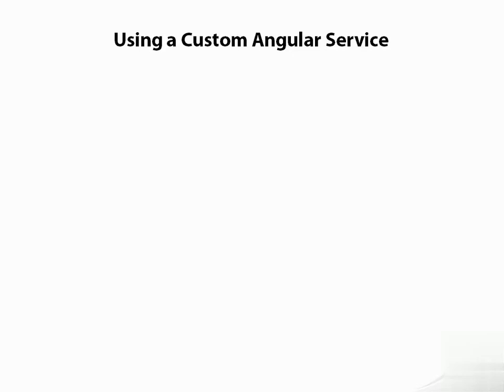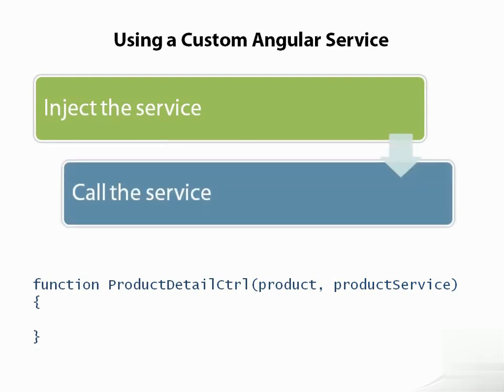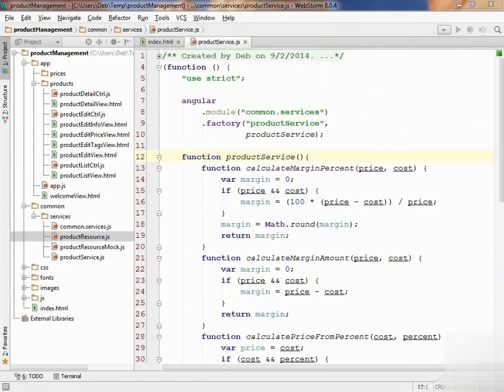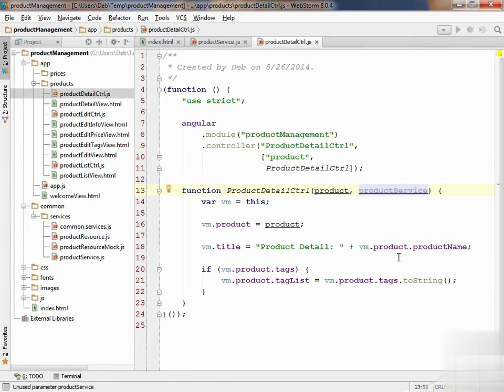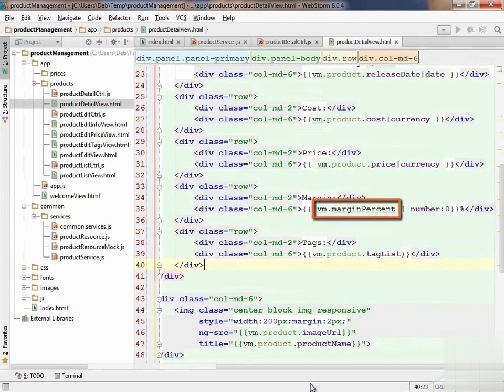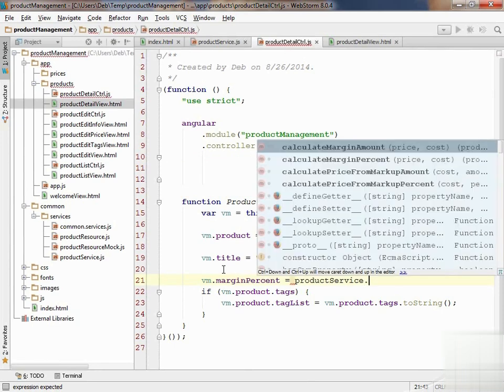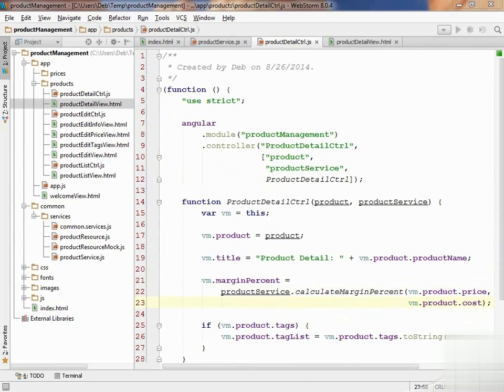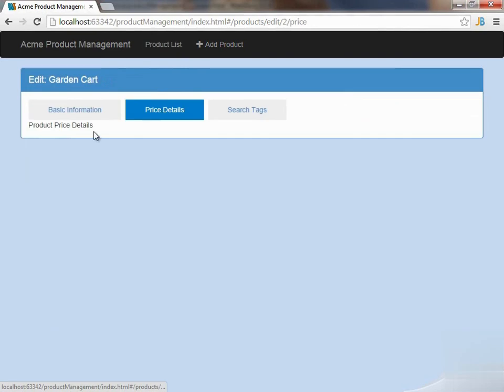Using a Custom Angular Service in AngularJS Vid-58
Angular servcie applicaiton code that we can used organize application logic , encapsulation logic not directly reacted to a view or model, share logic across the application,